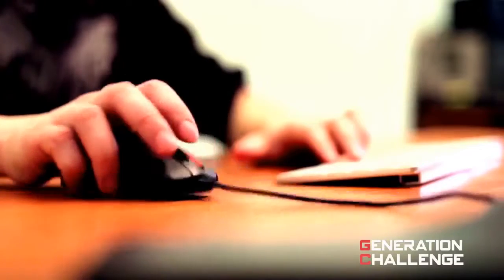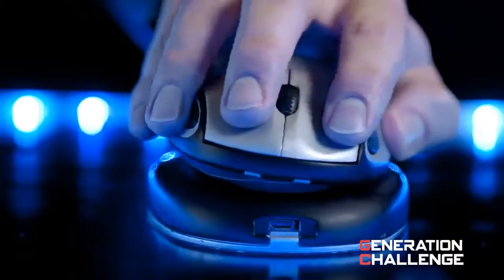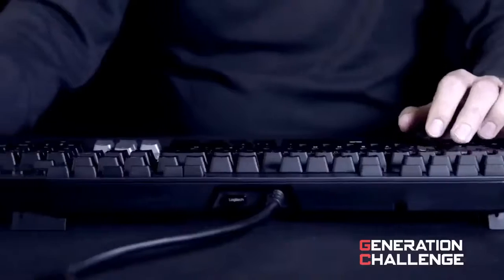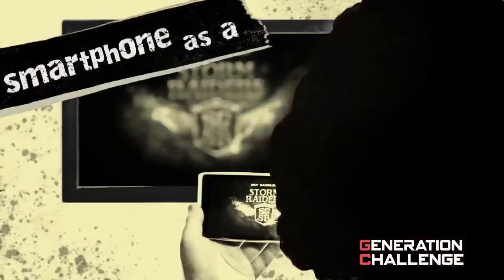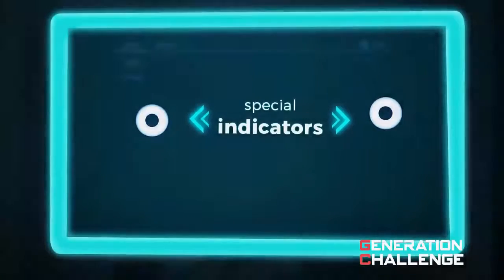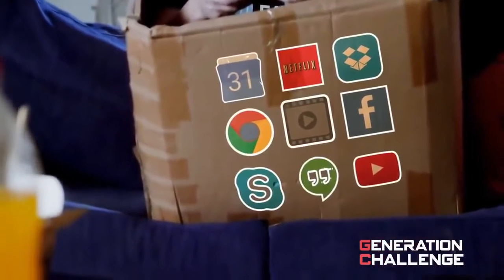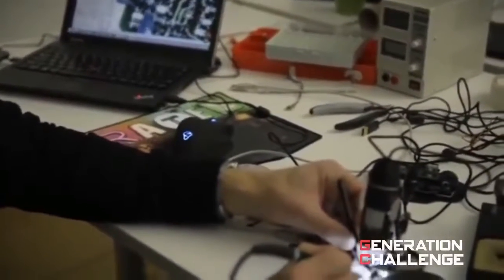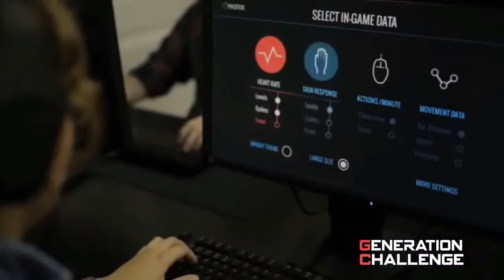Top_3_Gaming_Gadgets_-_Experience_Future_Gaming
Hy.world you want to learn English. Please join my YouTube channel. I am dialy upload a English learning movie video. You want to fun subcrib my YouTube channel I am dialy upload a funny. Cirkit skills football skills skin care weat loos comedy clips New best Android mobile games and iOS devices games update available on my YouTube channel .best English songs best Indian songs best Pakistani songs all type of videos available on my YouTube channel .so please subcrib my YouTube channel.please subcrib my YouTube channel